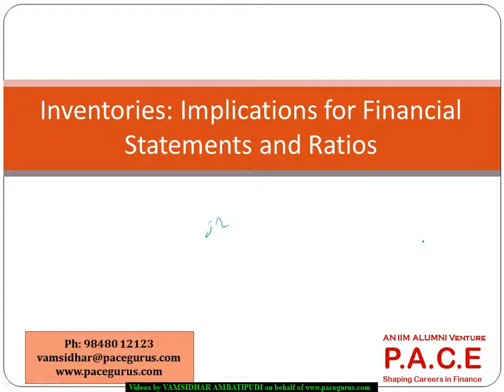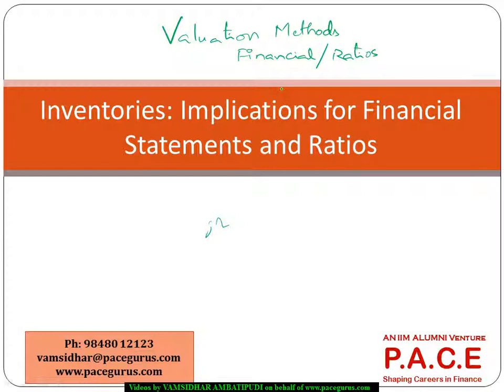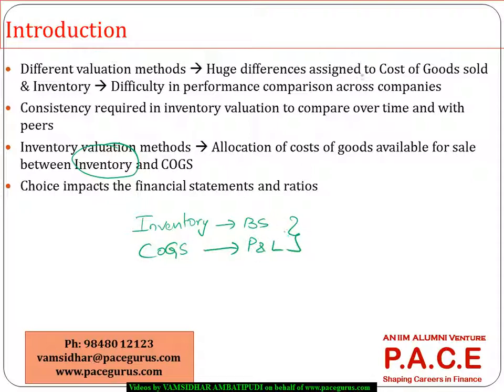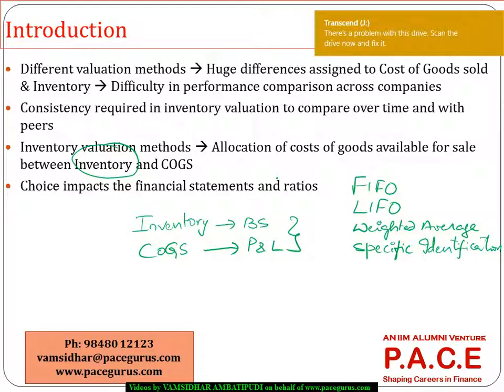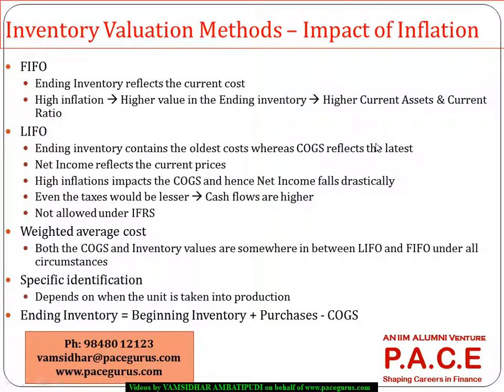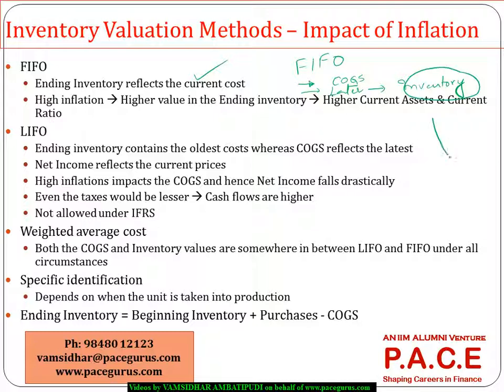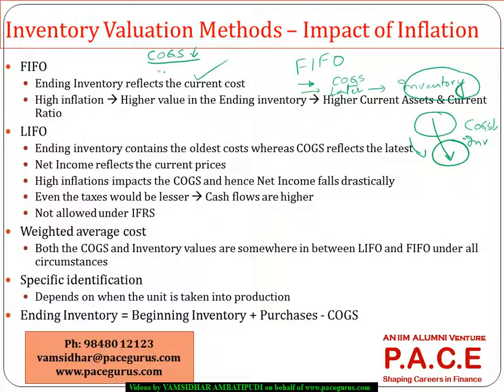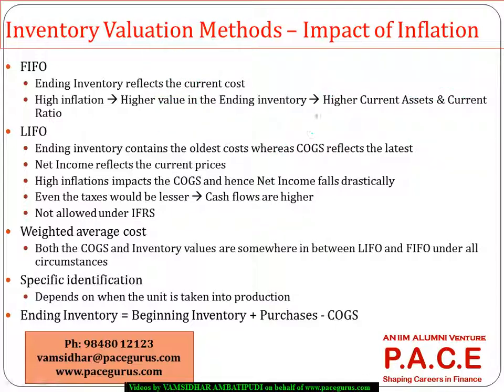CFA Level 2 Training Financial Reporting Analysis Inventory Implications for Financial Statements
CFA level 2 training for Financial Reporting Anlaysis at PACE, Downloadable recorded videos for CFA, FRM trainings and skill based training in Finance and Analytics.